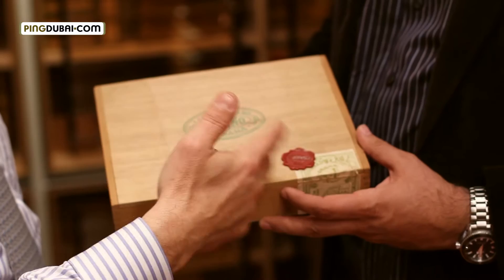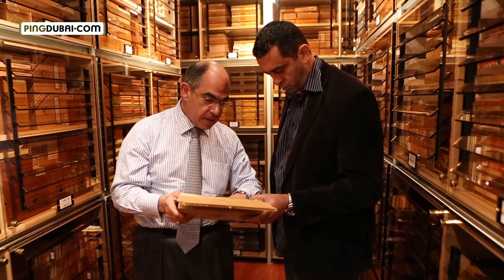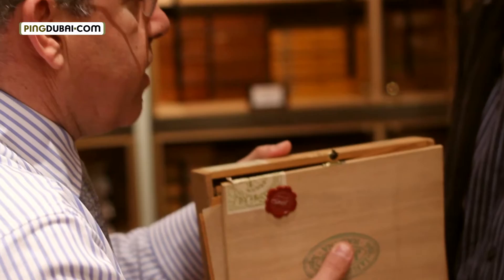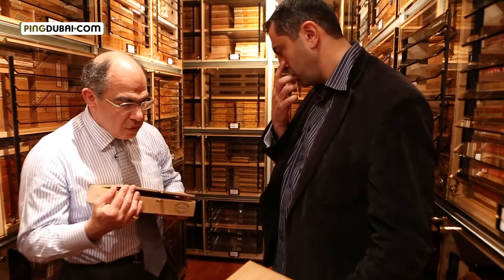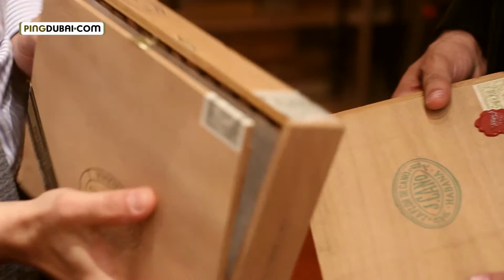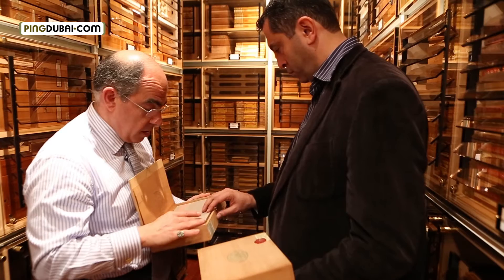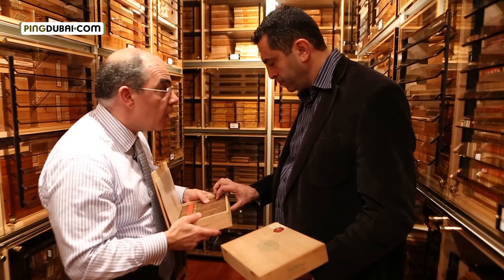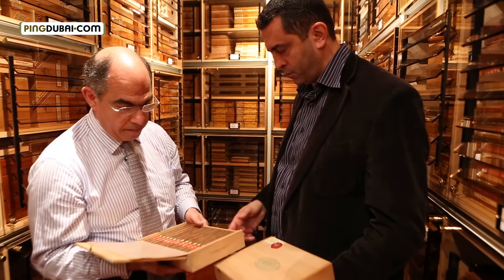Gérard Père et Fils: Private Bank of Cigars, Vintage Cigars - Episode 4/6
On the road to Basel World 2013, Ping Dubai teamed up with Virtuosity magazine to bring you the story of Gérard Père et Fils. Discover a new world of cigars and fine living through this exclusive miniseries.

Seeing a cigar that was made in 1980 is a rare luxury. Gérard Père et Fils has the know-how and experience to store old cigars and maintain their freshness, smell, softness and taste: it's all about the fine art of vintage cigars.

Enjoy watching Episode 4/6